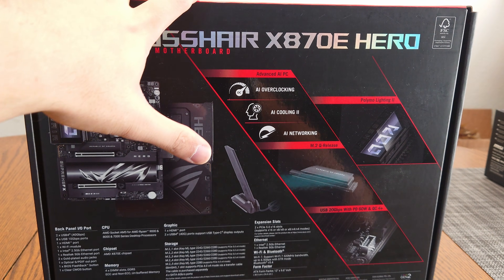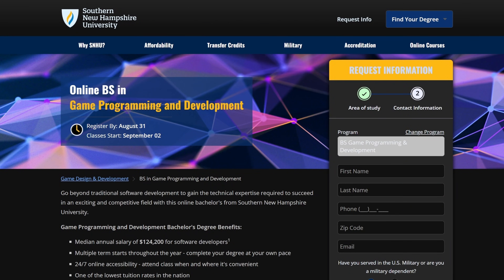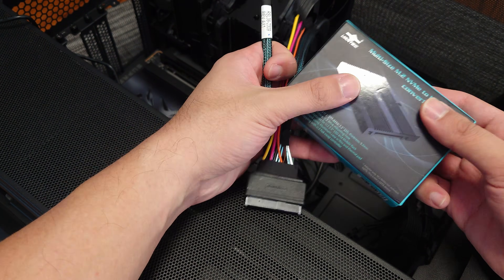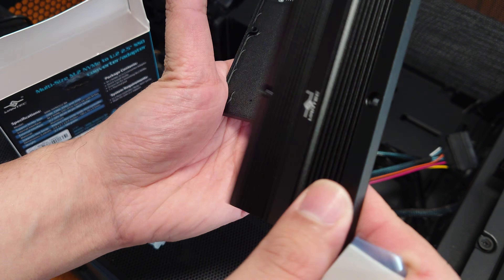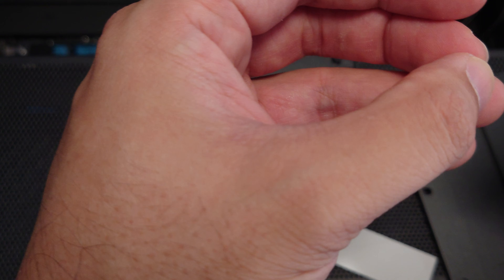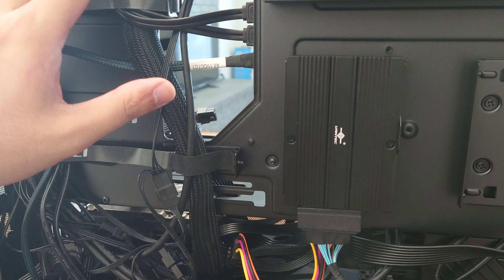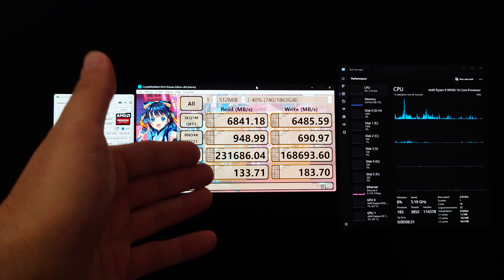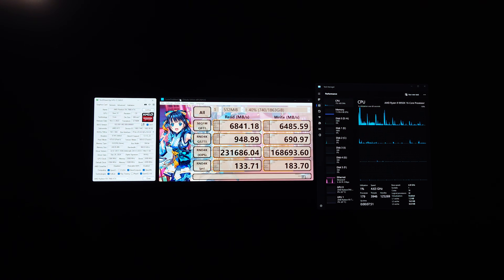X870E Crosshair Hero | How to avoid PCIE GPU lane sharing using SlimSAS for additional M.2. drive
and see what the current average annual salary for a game programmer or software developer is and learn how you can get started.
This video covers how to make use of the SlimSAS port on the X870E Crosshair Hero.

ASUS ROG X870E Crosshair Hero
Vantec Multi-Size M.2. NVMe to U.2 (SFF-8639)
DiLinker PCIE Gen4 SlimSAS 4x to U.2 NVMe adapter SFF-8654 38P to SFF-8639 68P cable w/ Power, 75cm

Recommended DDR5 8000 kit - G.Skill Trident Z5 48GB 2x24gb 8000MT/s
Best 4K60 capture card for USB4 - Avermedia Live Gamer Bolt